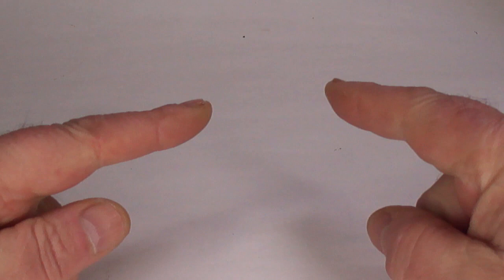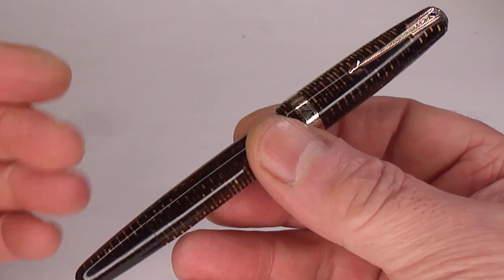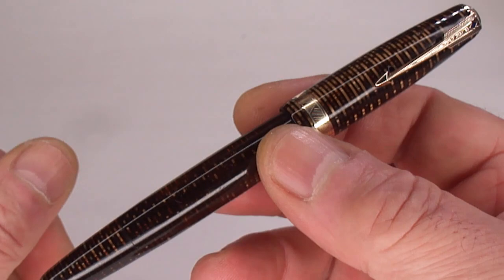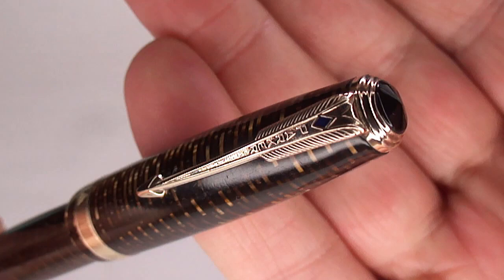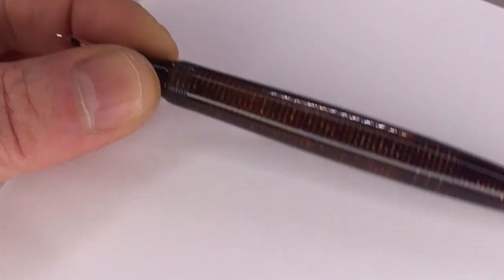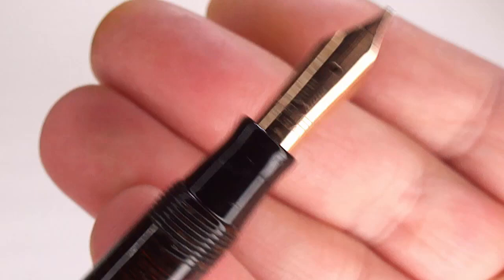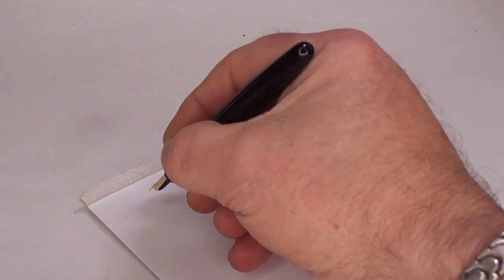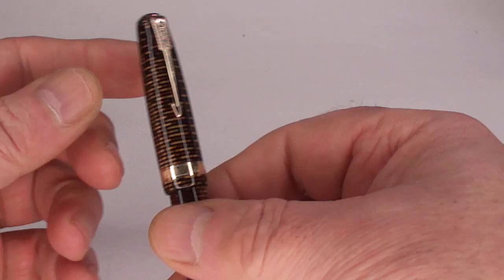PARKER VACUMATIC MAJOR STANDARD FOUNTAIN PEN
A parker Vacumatic Major Standard size fountain pen in golden brown laminated pearl made in USA circa 1943. The pen is fitted with a Parker USA 6 R gold nib. A very nice example.